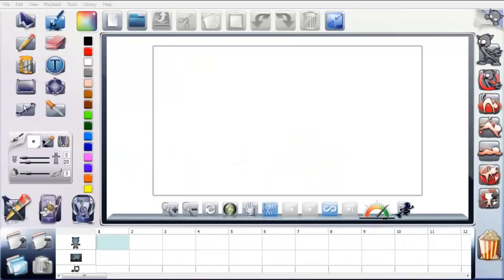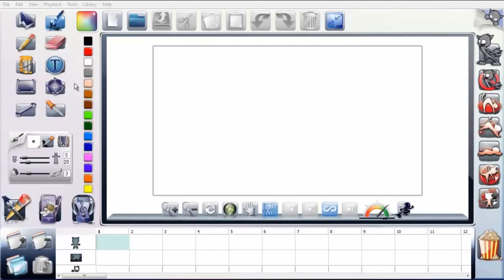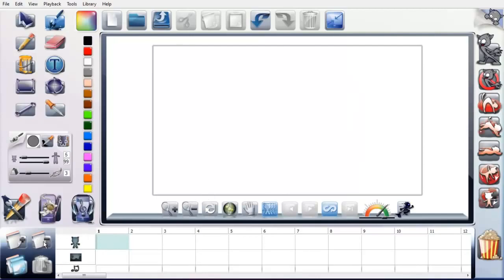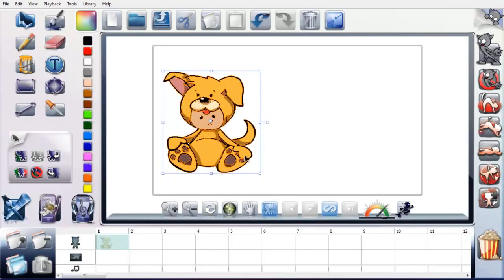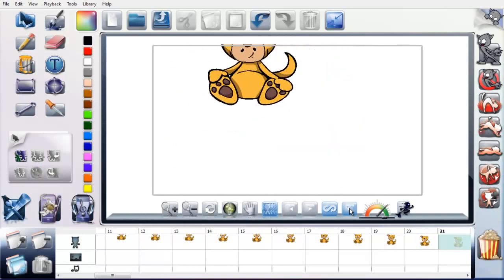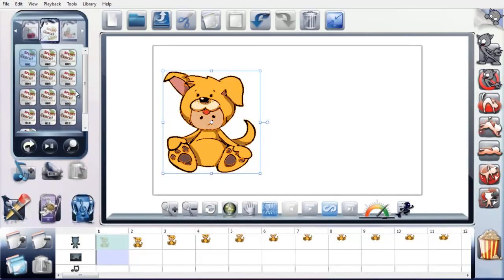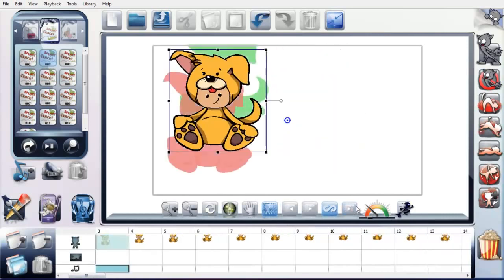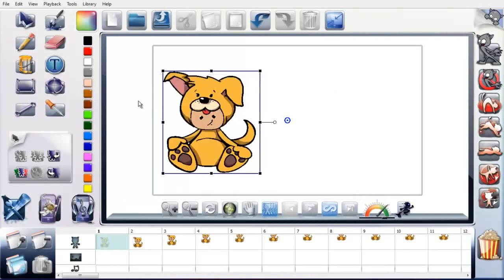Flip Boom All-Star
Удобное программное обеспечение для анимации, идеальное для школьников.